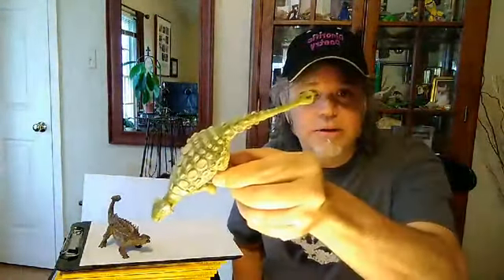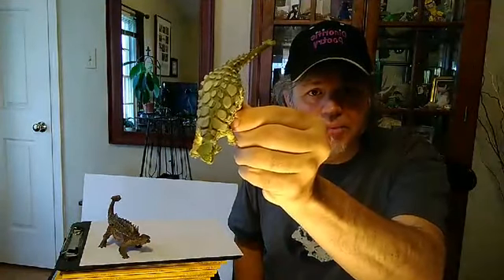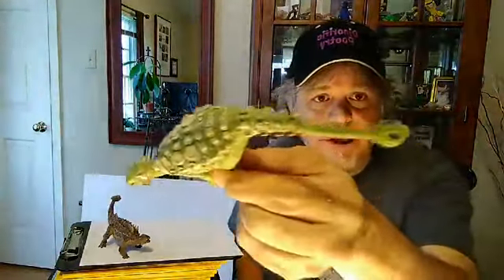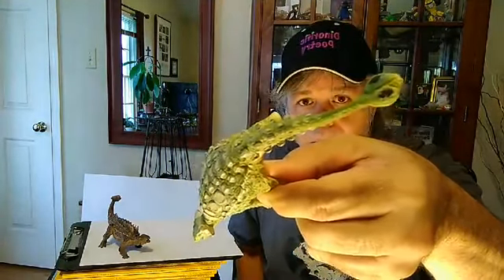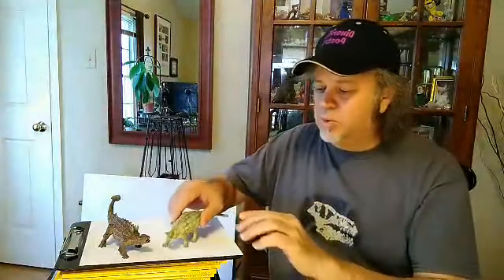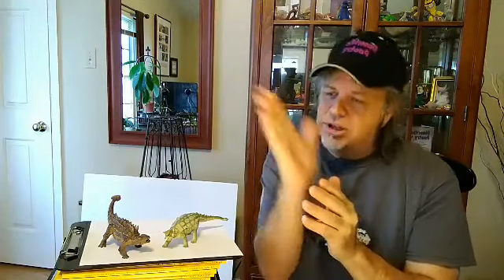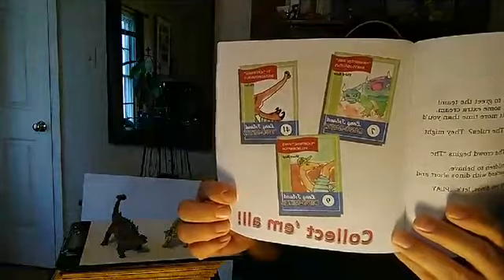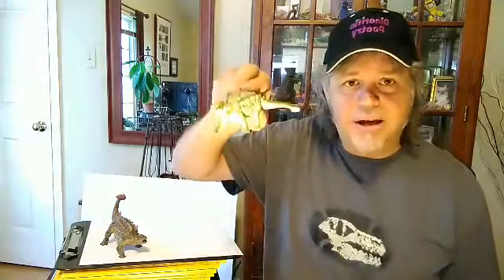#06 - Dinosaur Facts and a NEW DINO POEM Every Day - Today's Featured Creature: GARGOYLEOSAURUS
Mr. Mike's DINO-A-DAY...Episode 06.  Featured creature:  GARGOYLEOSAURUS  "Gargoyle Lizard"